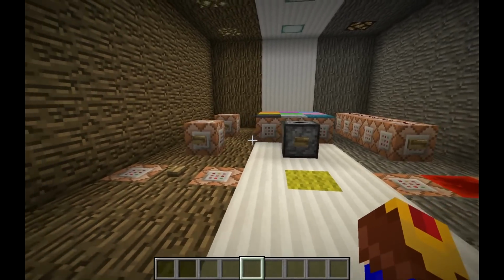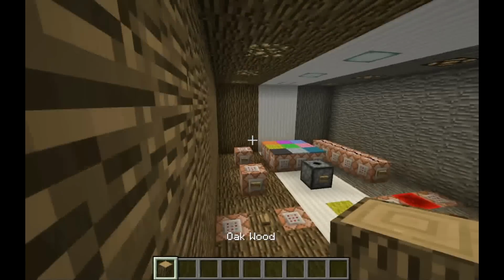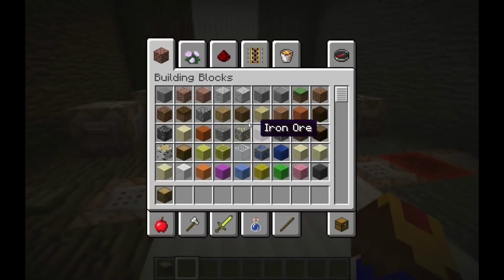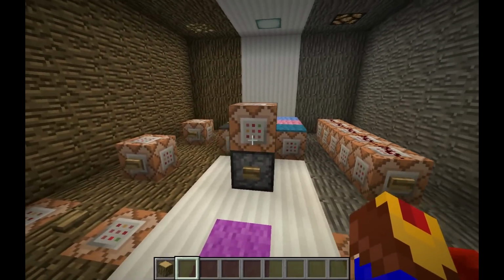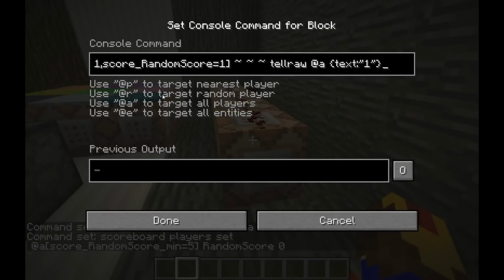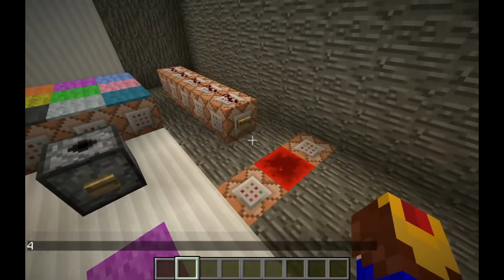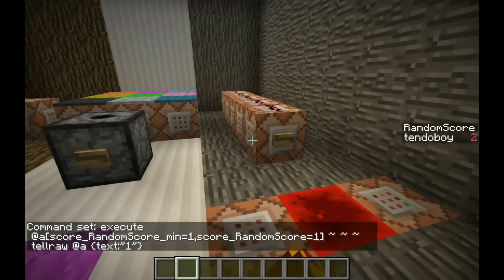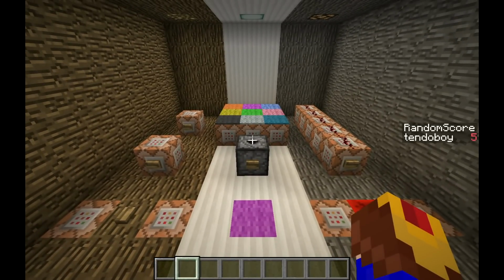Vanilla Randomization - Redstone Discussion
Tell me what you think about this quick, talky video, and if I should do more "Redstone Discussion" videos in the future.

There's not too much to this, but if you have any questions, don't be afraid to ask them in the comments below!